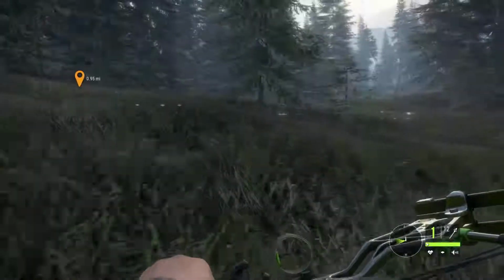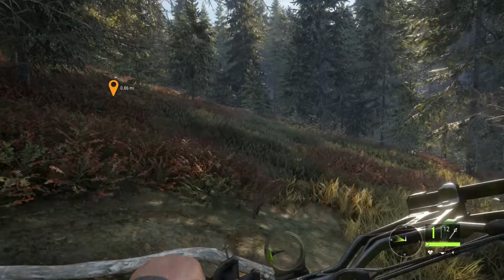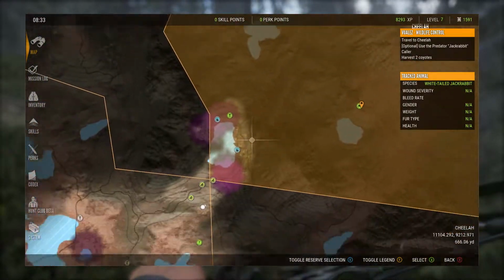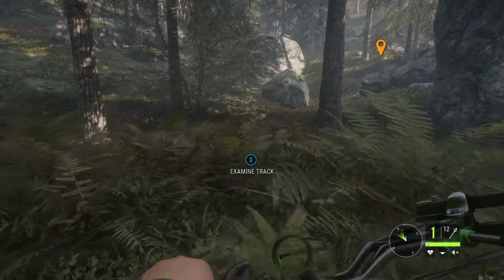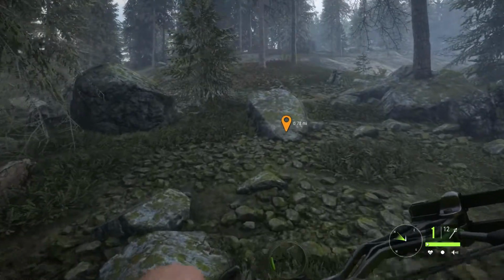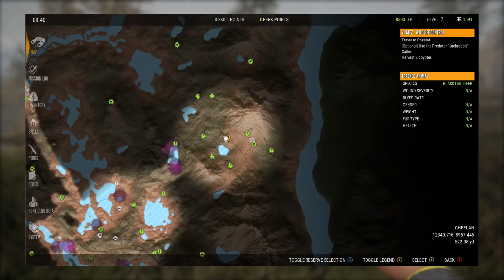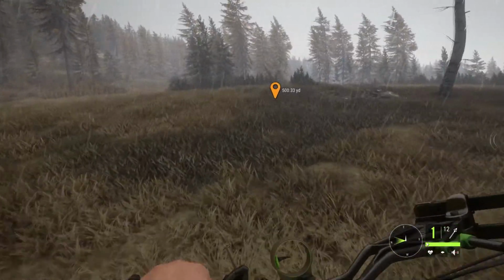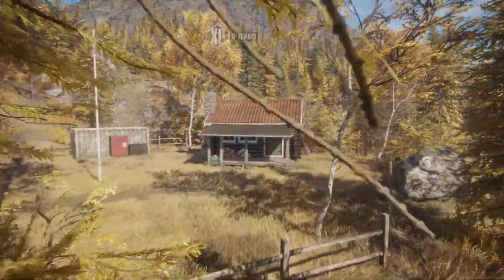the hunter: call of the wild #2 - bow hunting!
hello everybody! join me as we do some bow hunting, as well as we attempt get ready to do some missions. thanks for watching! don"t forget to like the video, and subscribe if you like my content.